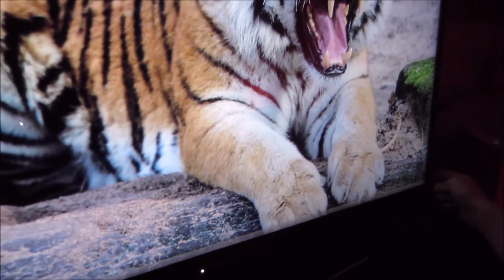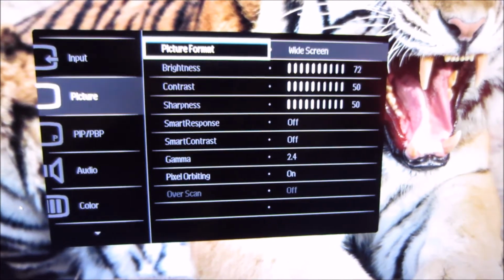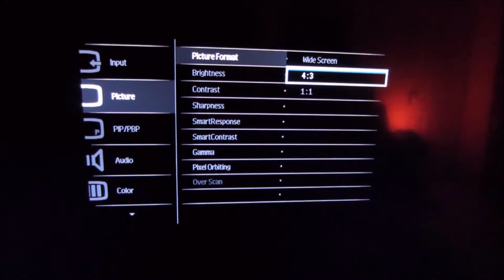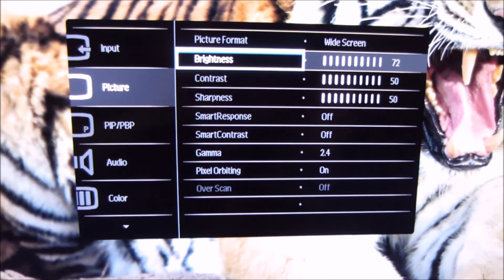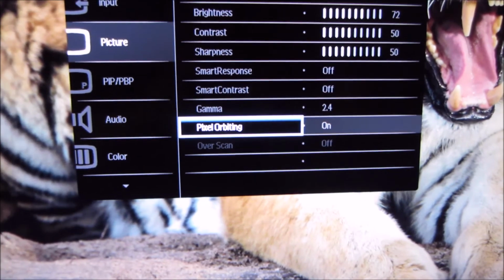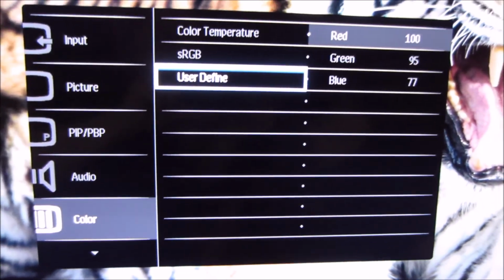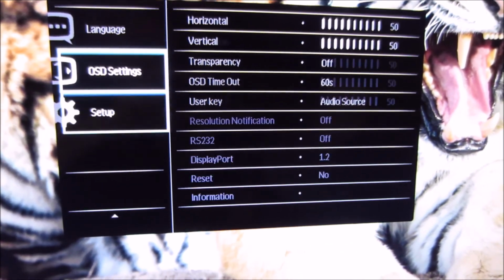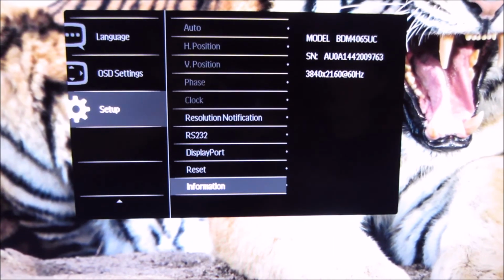Philips BDM4065UC Menu System (OSD)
An overview of the BDM4065UC's OSD (On Screen Display) menu system. Refer to the written piece for further analysis and information on supporting our work.